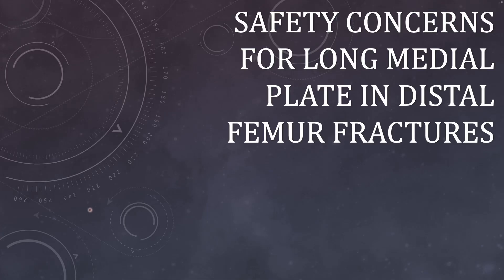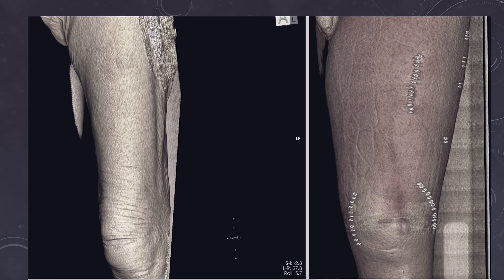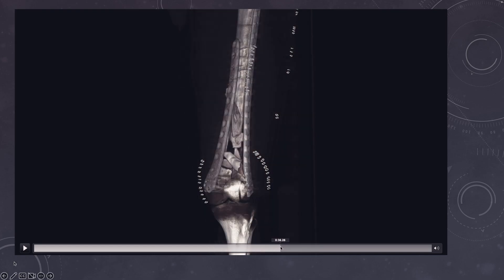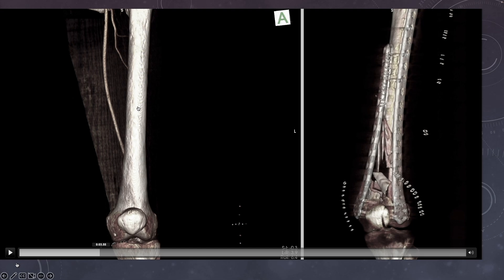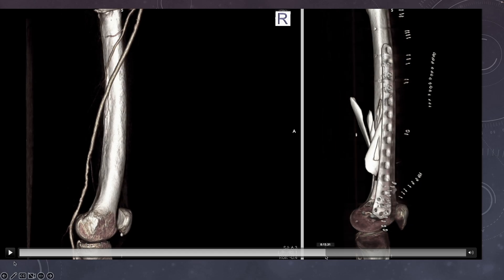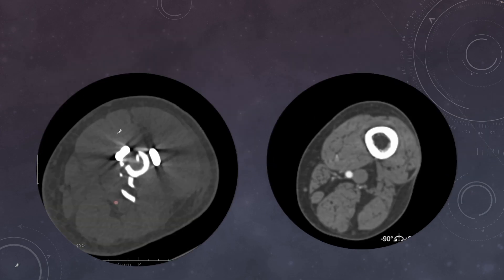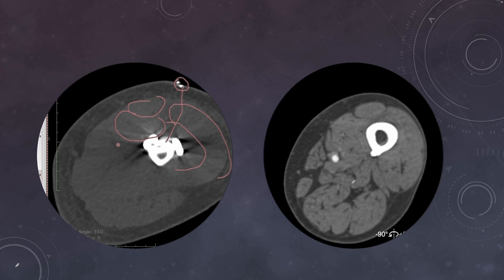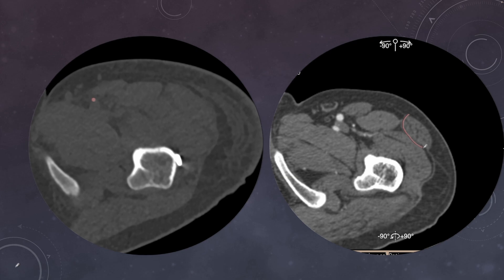Safety concerns of long medial plate for distal femur fractures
This video provides basic information about the relationship between femoral vessels and the femur bone. This will help in understanding the plane for the medial plate used in the fixation of distal femur fractures.